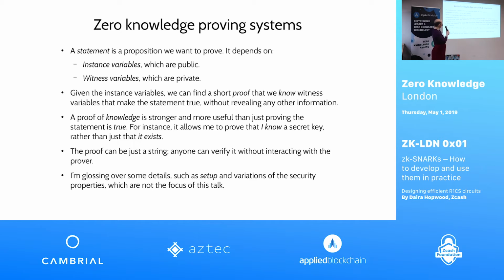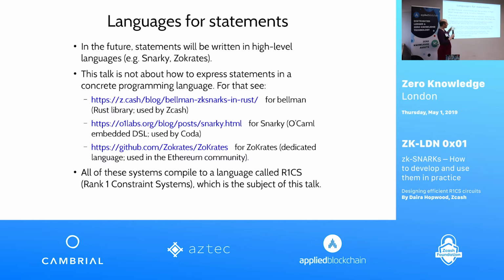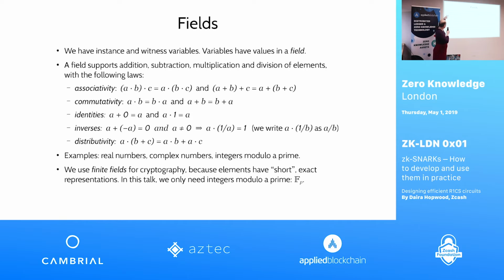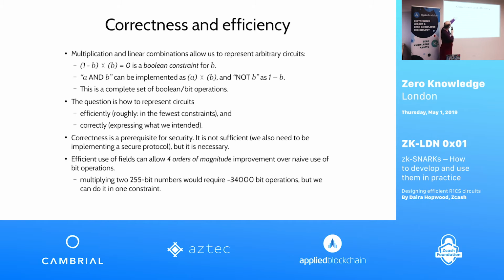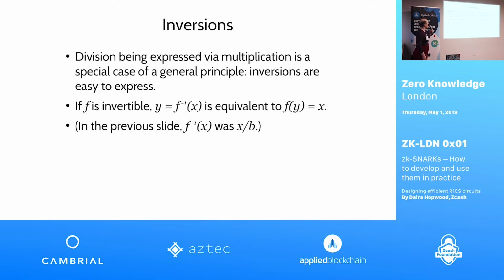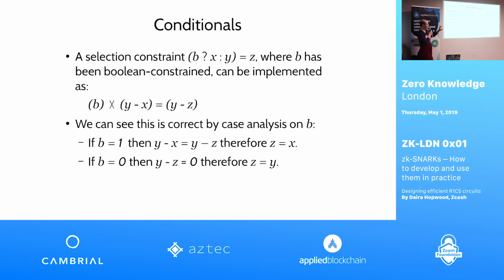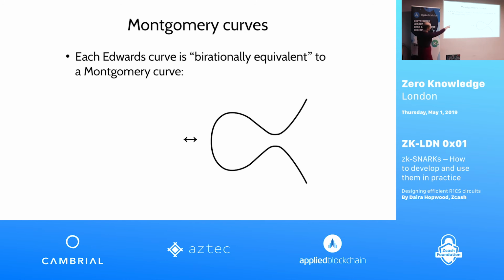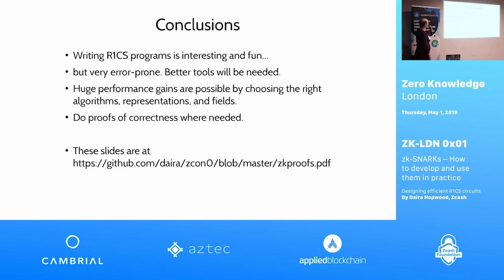ZK-LDN 0x01: Designing efficient R1CS circuits - Daira Hopwood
Designing efficient R1CS circuits

To correctly and efficiently express statements for many popular zero-knowledge argument systems, we need to understand Rank 1 Constraint Systems. This talk is based on Daira's experience optimizing the circuits for Zcash's Sapling protocol upgrade. It aims to teach some of the background needed to:

* design higher-level cryptographic protocols with efficient R1CS implementation in mind,
* specify a statement precisely enough to be able to tell whether it has been correctly implemented;
* understand the R1CS model of computation;
* express various algorithms and types commonly used in cryptography;
* optimize circuit size while reducing the risk of introducing bugs and vulnerabilities.

Daira will concentrate on direct expression of circuits as R1CS, rather than how this would be written in a particular domain-specific language or library.

Bio: Daira is an engineer, protocol designer and founding member of Zcash, a privacy-preserving digital currency built with zero-knowledge cryptography. Zcash recently underwent a network upgrade called Sapling which introduced new shielded addresses with significantly improved performance: a time reduction of 90% for constructing transactions and a memory reduction of over 97%. Daira is responsible for many of the circuit optimizations that allowed the improvements of Zcash in the Sapling network upgrade, as well as a substantial part of the cryptographic design to support new features such as shielded payments using hardware wallets. We are very honored to have such an expert with us for our first meetup in London!